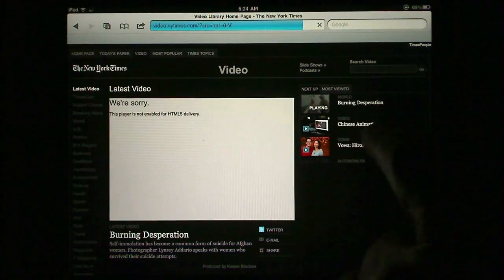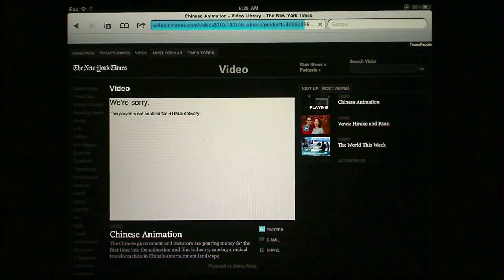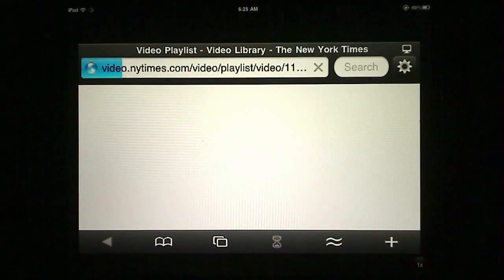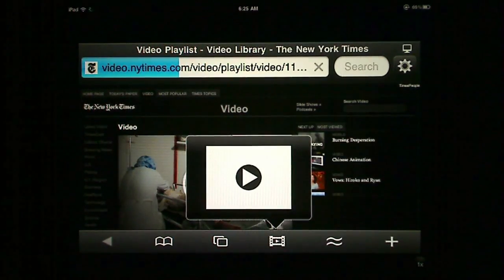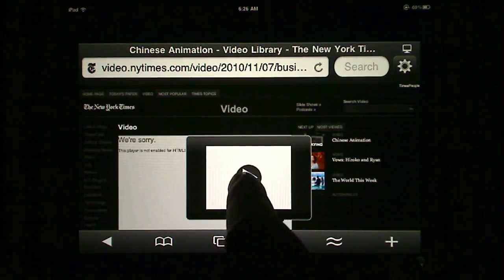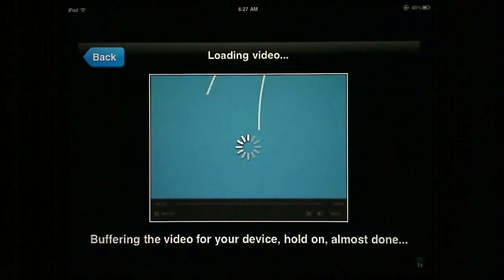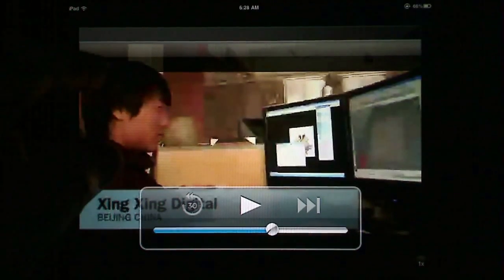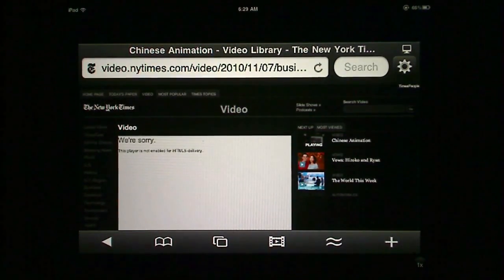Skyfire Browser for iPhone Flash Video Demo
Skyfire offers iOS device users the capability to play back Flash based video through a Skyfire proxy server that performs transcoding of the Flash video to a format compatible with Apple iOS devices.  However, the app is not optimized yet for iPad or the high resolution Retina display, so web browsing on the iPad is unsatisfactory at the moment.  The Flash video capability does work, although video quality seems to vary depending on the traffic load on Skyfire's servers.  For more information on the Skyfire app technology and the prospects of Skyfire Labs Inc., see this week's Tech Chat for 11/8/2010